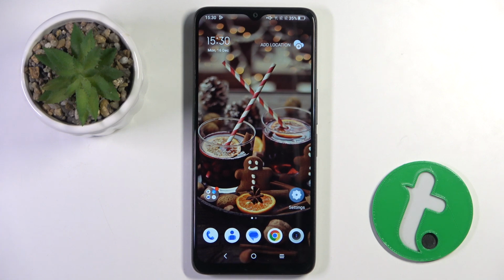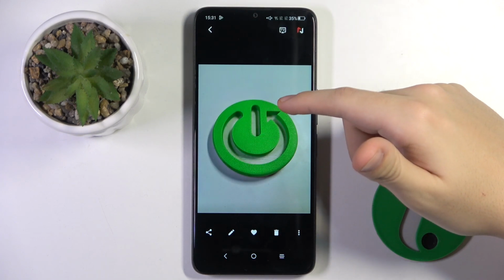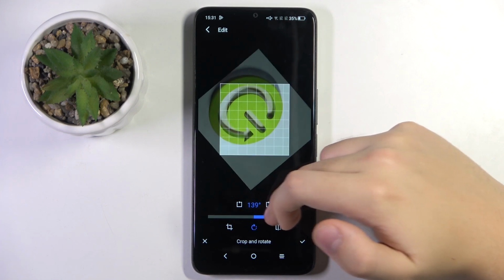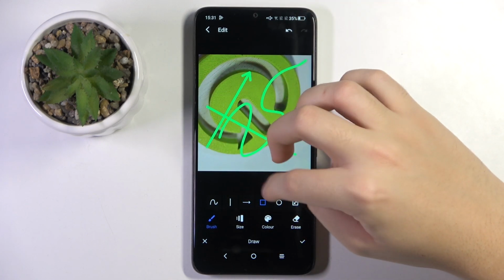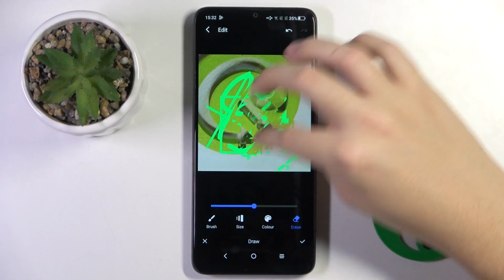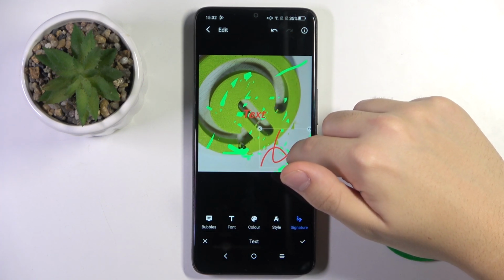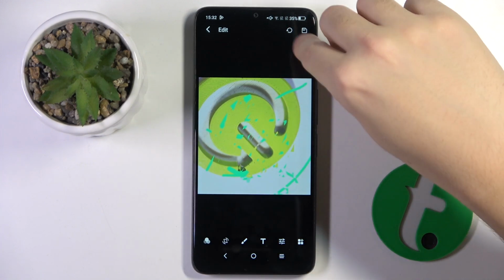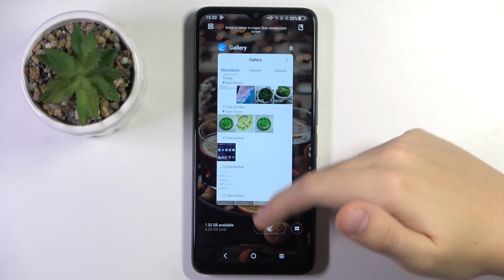TCL 40R - How to Edit Photos in Stock Gallery - Step-by-Step Guide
In this video, we’ll show you how to edit photos using the built-in gallery app on your TCL 40R smartphone. Learn how to enhance your images with tools like cropping, filters, adjustments, and more—all without needing third-party apps. Make your photos shine with the easy-to-use stock gallery editing features!

How to access the Stock Gallery app on the TCL 40R
Step-by-step guide to editing photos: cropping, rotating, and adjusting
How to apply filters and effects to improve your images
Tips for managing and saving your edited photos
Troubleshooting common issues with photo editing in the Stock Gallery